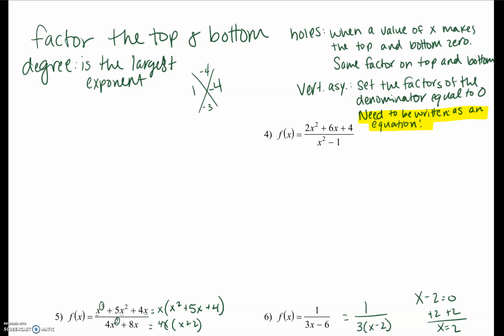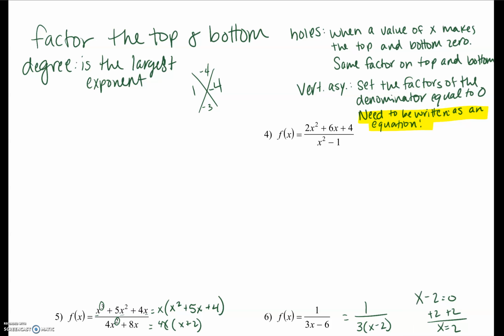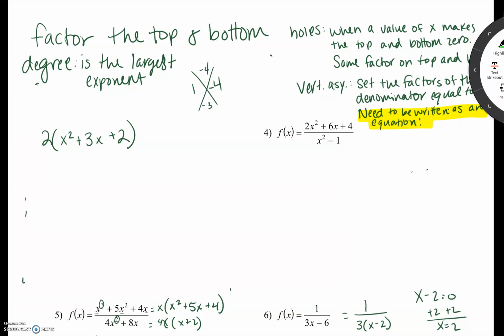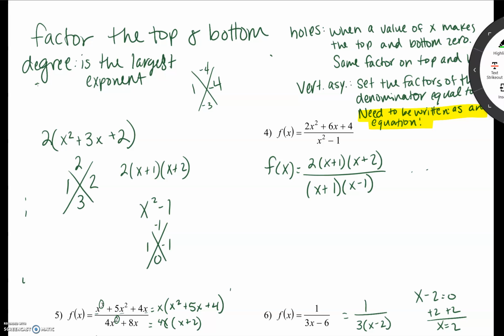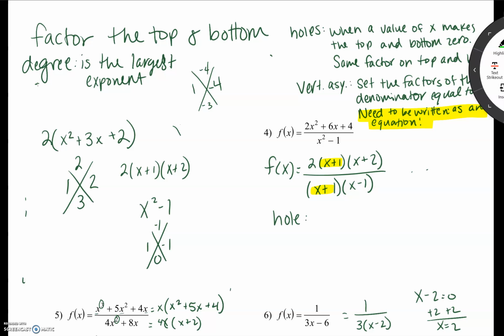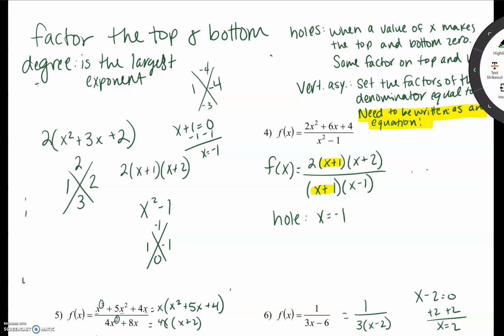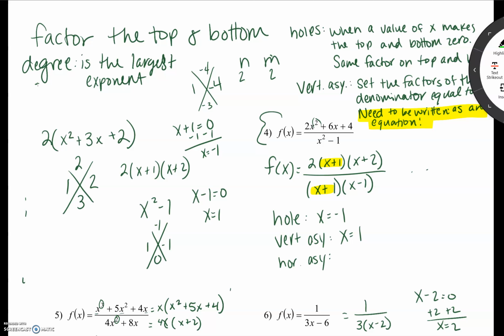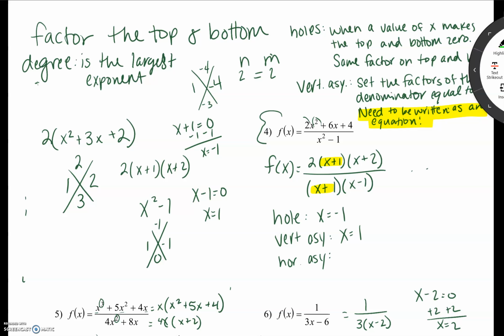Identifying Key Characteristics of Rational Functions Algebraically 2